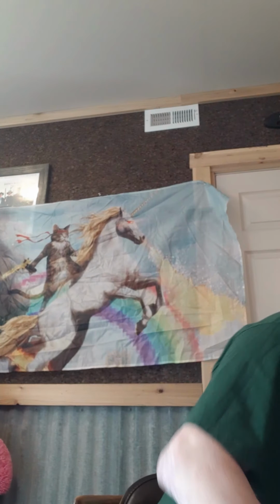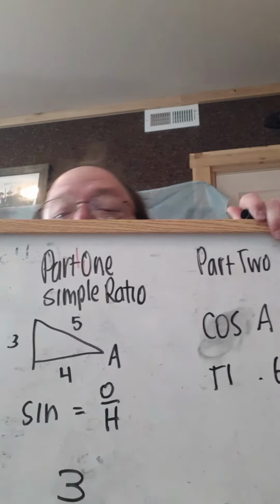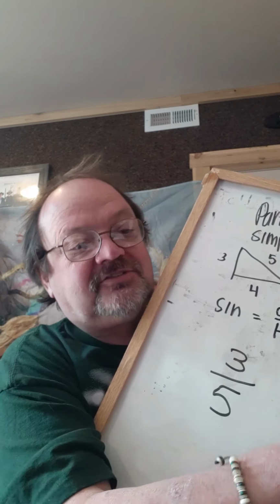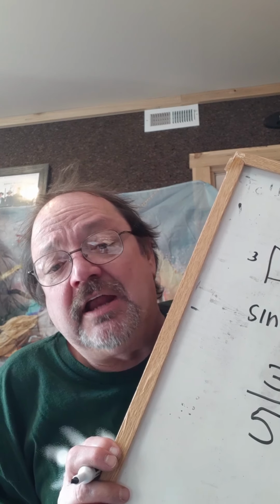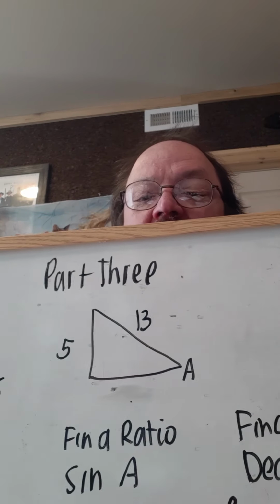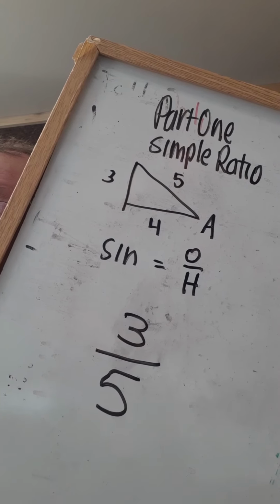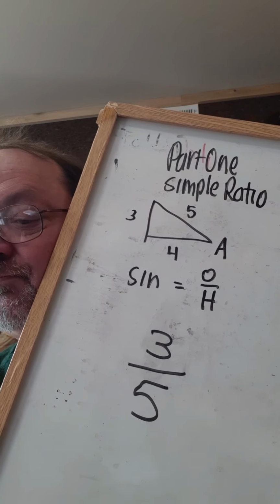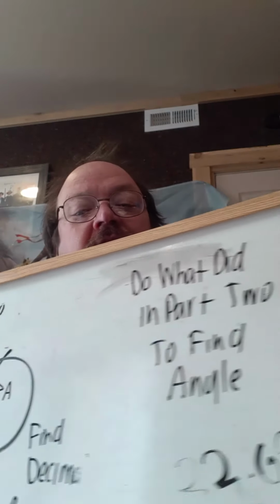Trig and csts